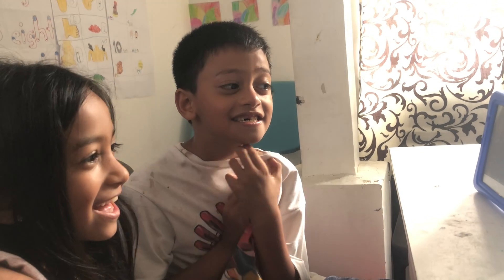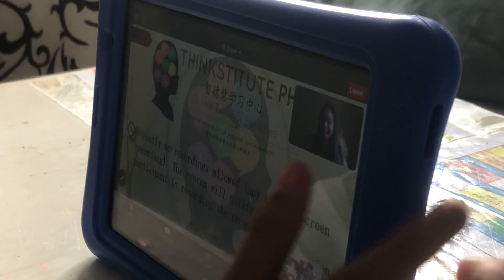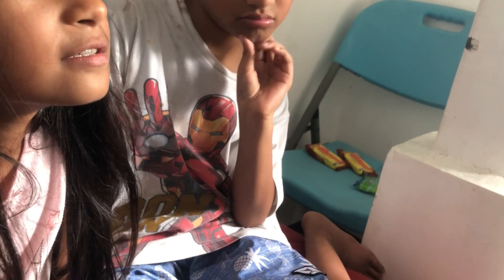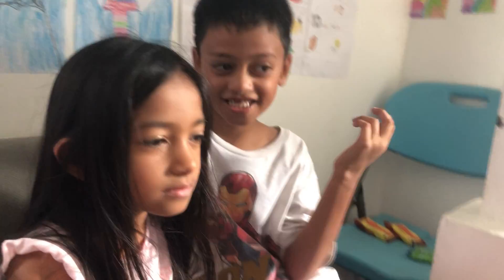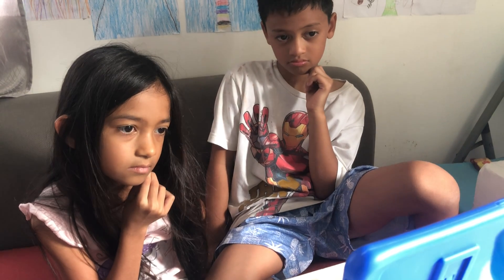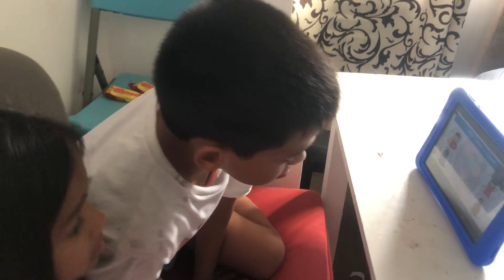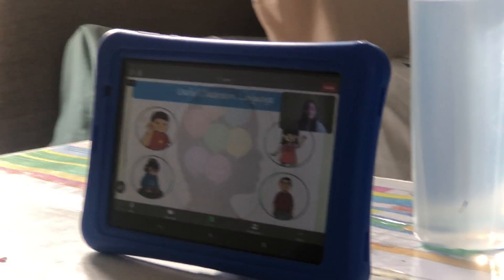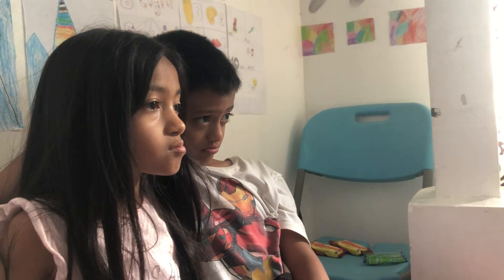Online CHINESE Lesson for KIDS (Rianne and Ryan)